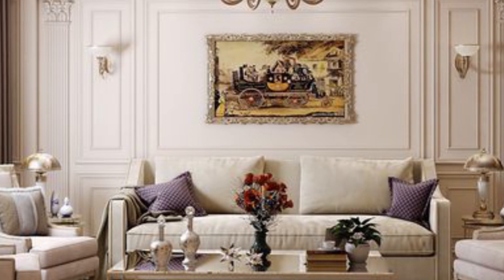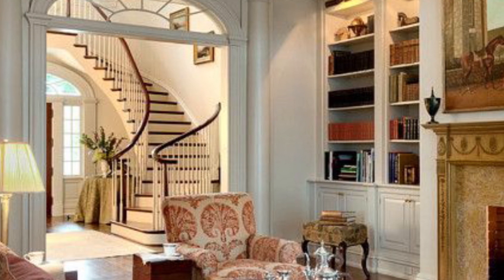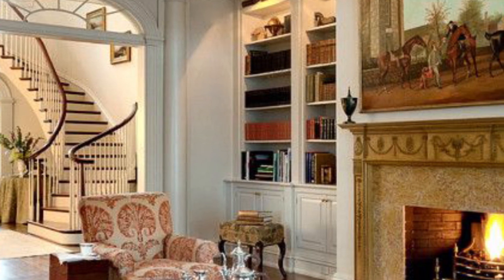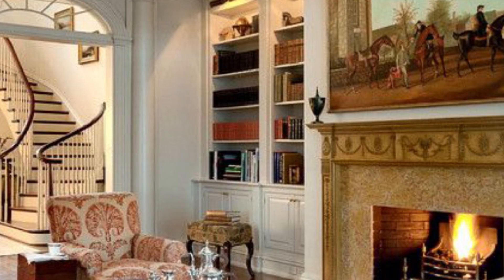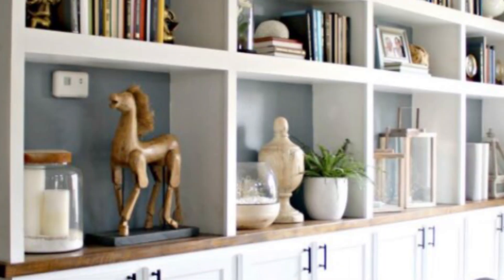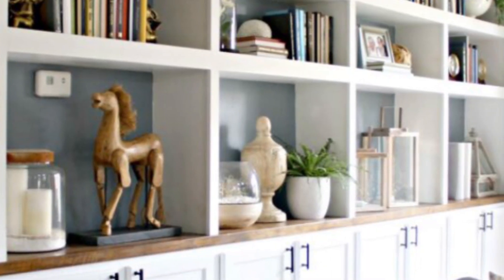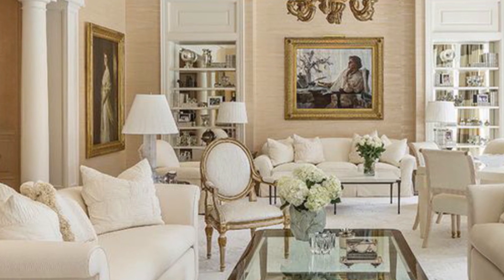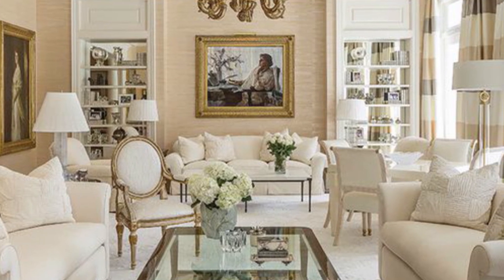The Beauty Of A Classic Design Home Decor.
There is something so soothing about classic pieces, and traditional decor.

For Home Decor- Greek Statue of Venus Goddess, Classic Roman Head Bust Greek Mythology Sculpture for Living Room

Luxury Black Cat Hinged Jewelry Box with Crystals.Hand Painted Cat Figurine Trinket Box.Classic Animal Designs.Rings Earrings Necklace Storage Box

Hinged Black Faberge Egg Enameled Jewelry Box Classic Ornaments Metal

Cecilia Swivel Chair with Loose Cover, Natural Fabric,

Penelope 22" Chinoiserie LED Table Lamp Classic Cottage Bedside Desk Nightstand Lamp

Buffet Table Lamps 36.5" Tall Set of 2 Light Bronze Brown Gold Bell Fabric Shade

Classic Large Sofa | Dark Grey

 Classic FURNITURE Gia 5-Piece Round Dining Table Set, 47-Inch, Cherry